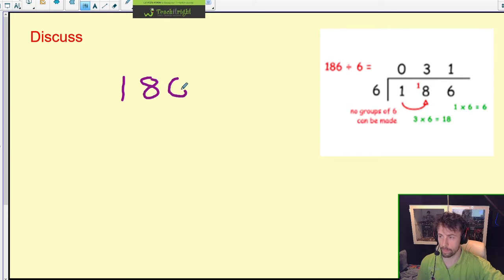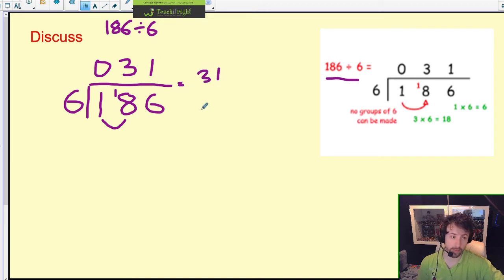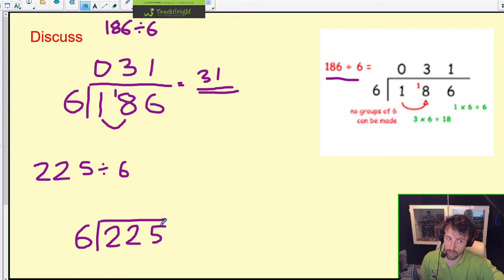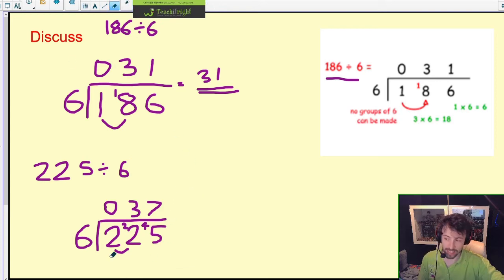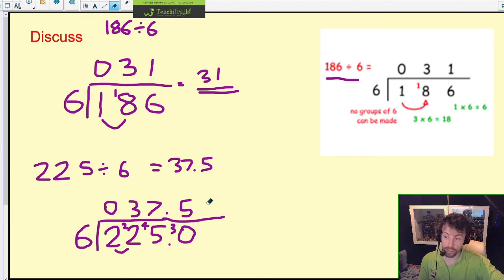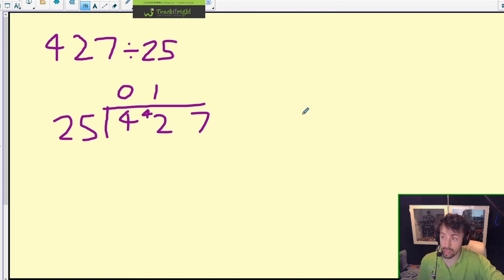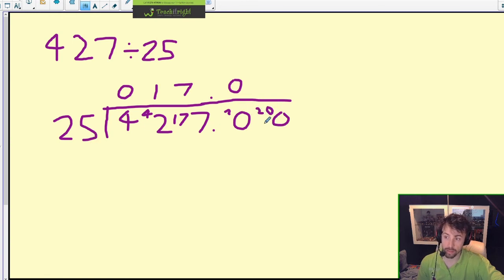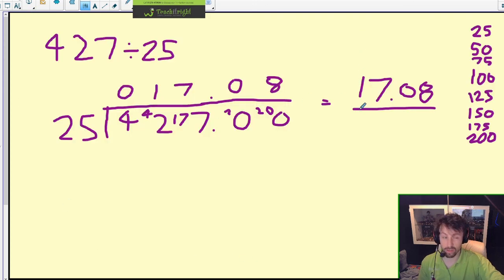How to Divide using the Bus stop method - Luke Lloyd